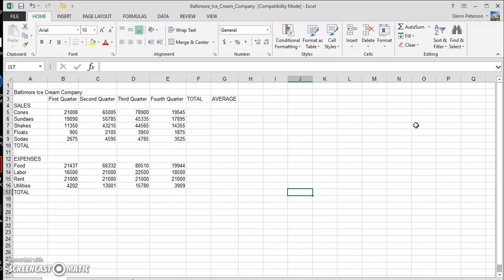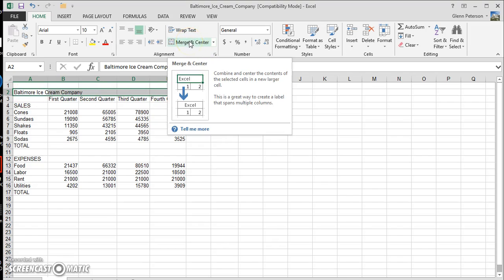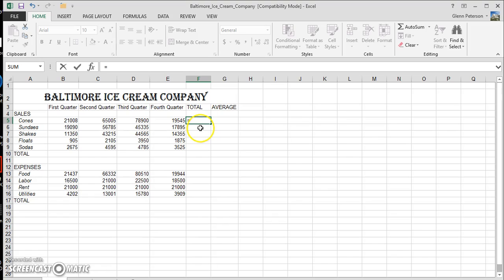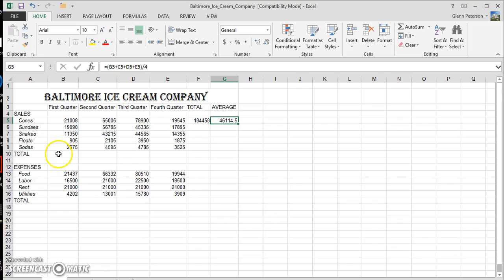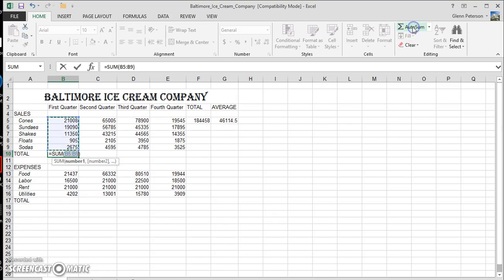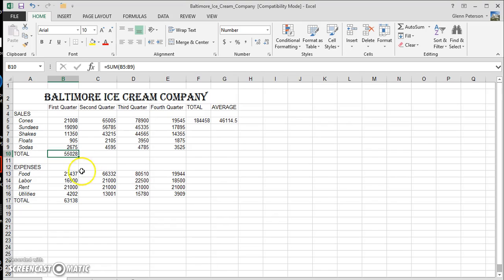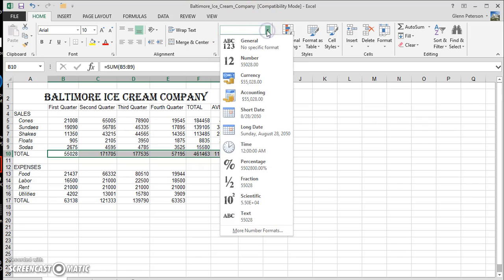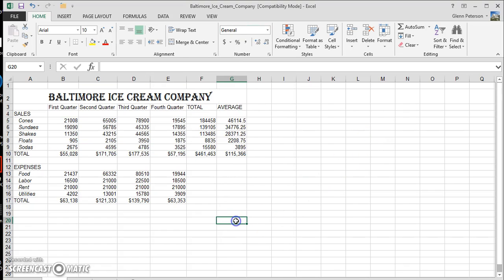Excel Basics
A short video introducing Microsoft Excel to my CLT100 students